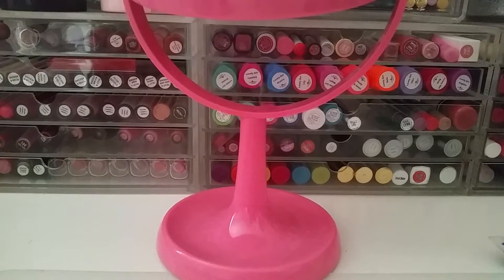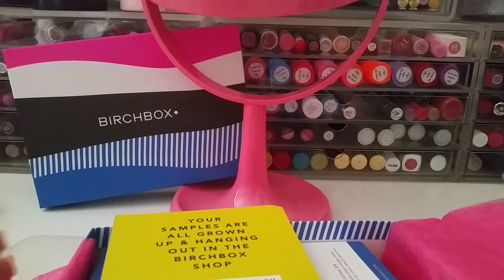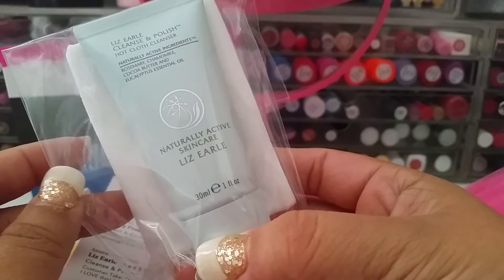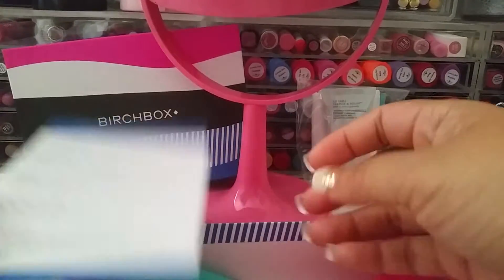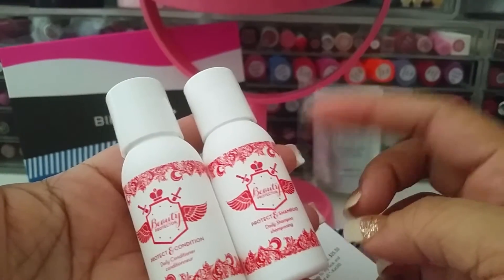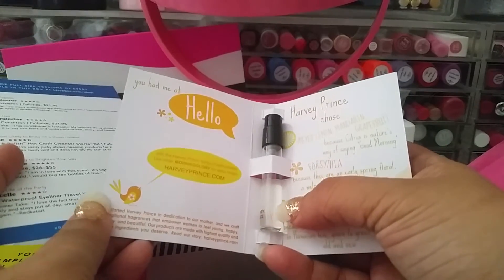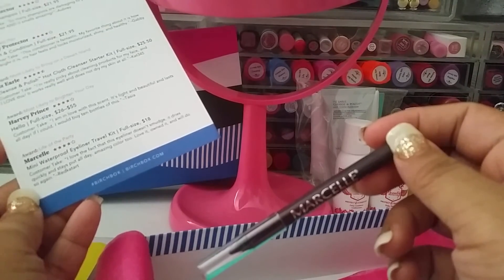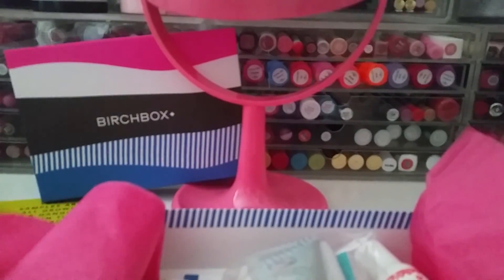{BEAUTY} Birchbox unboxing September 2015